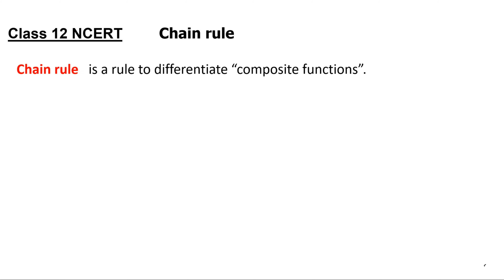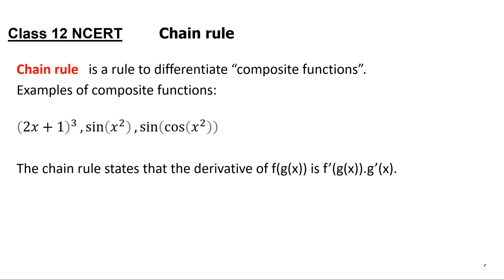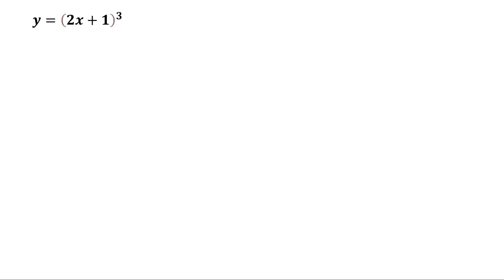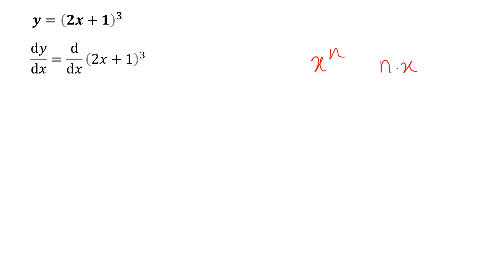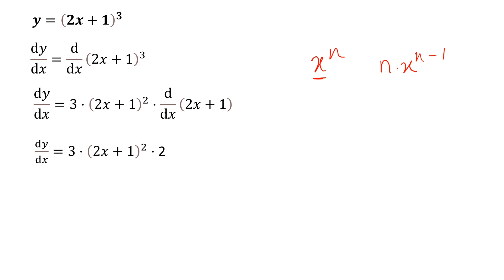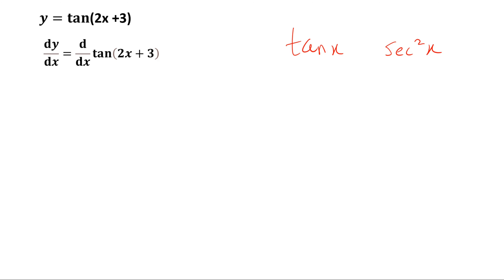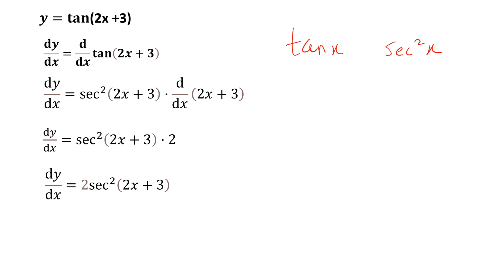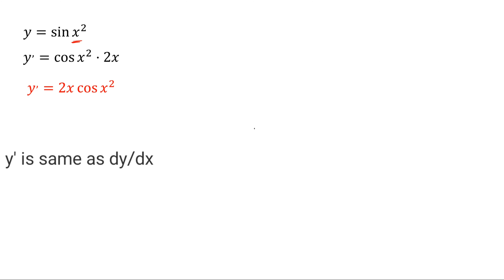Class 12 Chain rule differentiation/Example 21,22, 23#maths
Class 12 Math NCERT
Chapter 5 Continuity and  Differentiability
Calculus chain rule
In this video tutorial learn how to use the chain rule to find the derivative with examples.